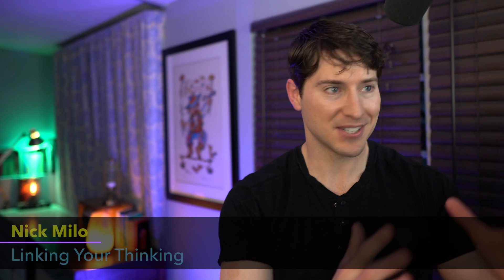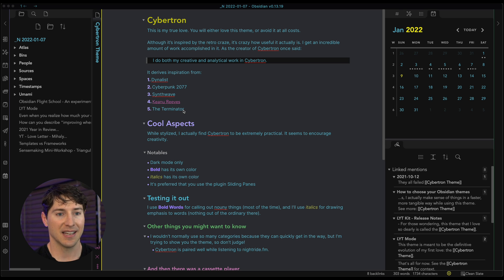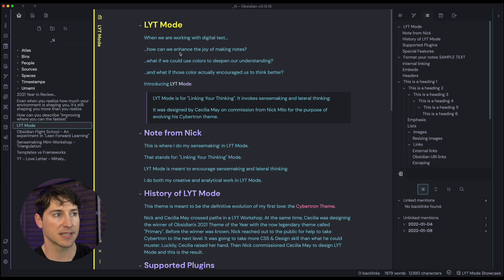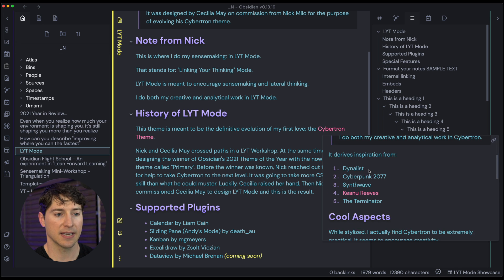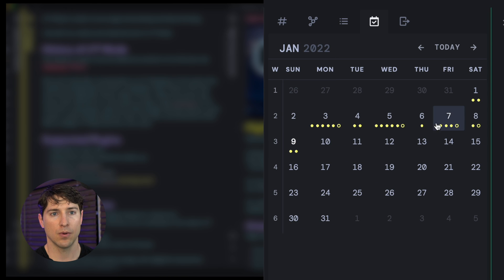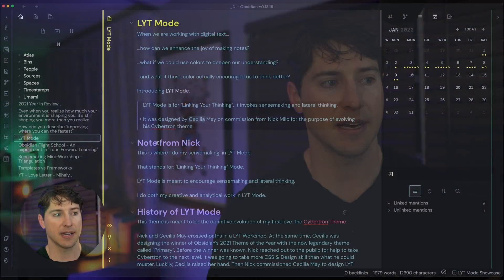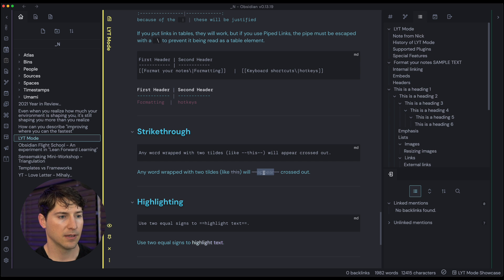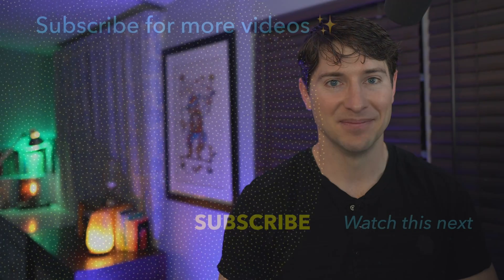Using color to think better (and have more fun) in the "LYT Mode" theme in Obsidian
When we are working with digital text, how can we enhance the joy of making notes? Let’s explore what color can do!

00:00 - Intro
00:07 - What if colors can deepen our understanding and think better?
00:38 - Examining Cybertron
01:07 - The inspiration behind Cybertron
02:04 - LYT Mode
02:30 - LYT mode showcase
03:33 - What it is intended to invoke
03:53 - Why Nick likes this so much
04:02 - The font choice
04:28 - How block quotes are implemented
05:26 - How the notes look like in the LYT mode
06:07 - Thinking MOC
06:37 - Calendar plugin
07:32 - Kanban boards
07:52 - Excalidraw
08:17 - Final thoughts
08:35 - Some of the formatting
09:18 - Tasks
09:41 - Tables
10:09 - Highlight
10:53 - An example of how color helps you think better
11:18 - One more thing to notice…